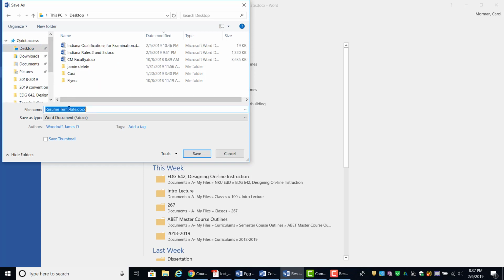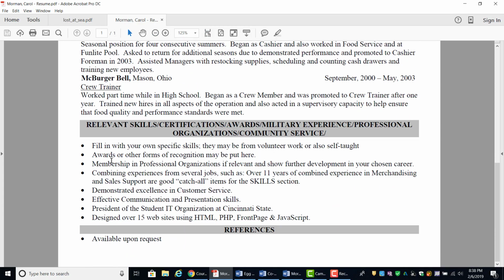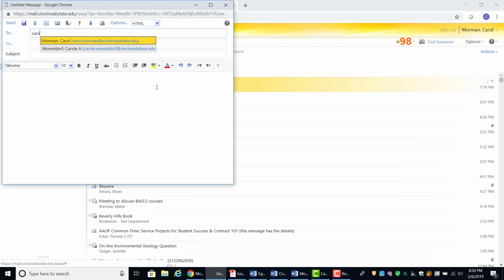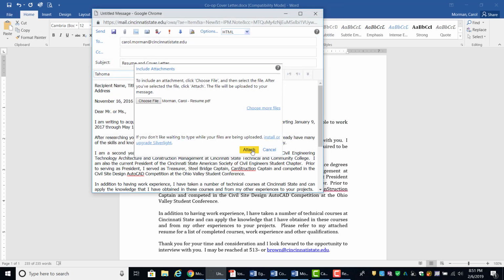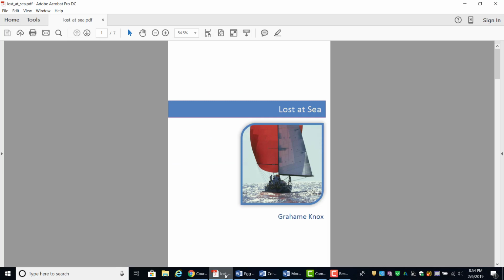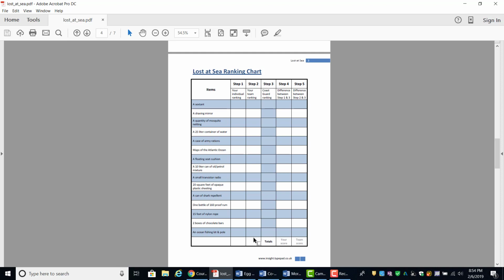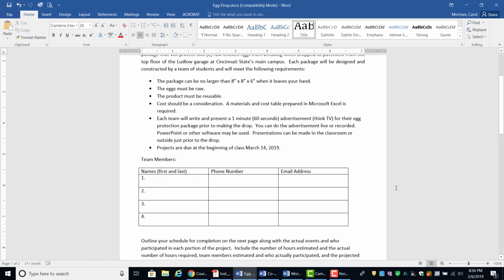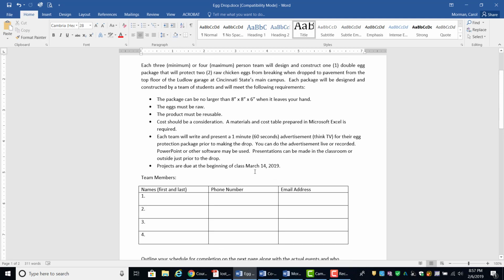2-7-19 CET 100 Class